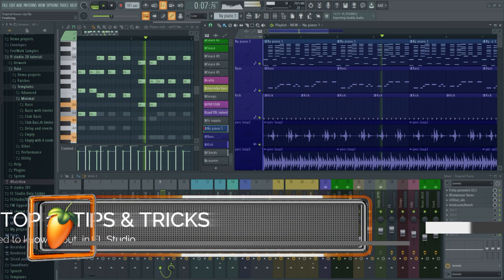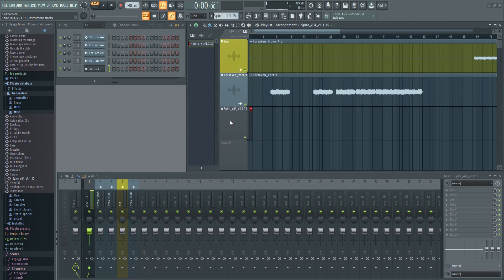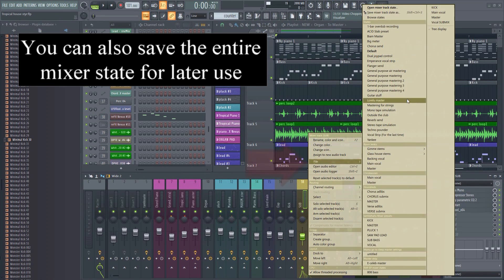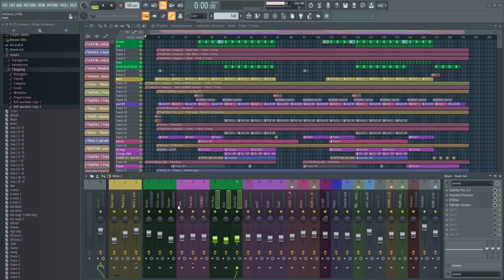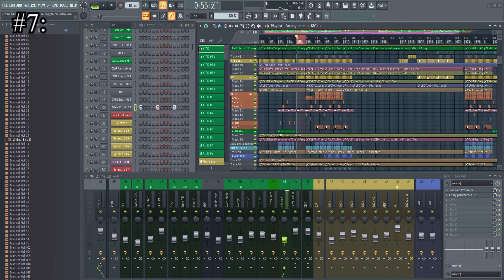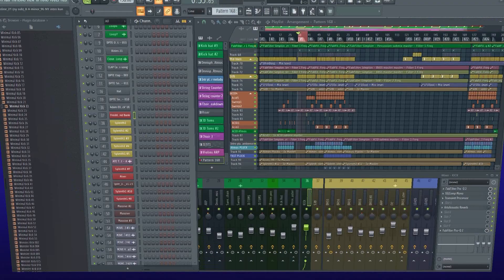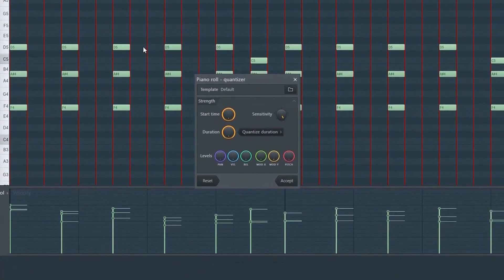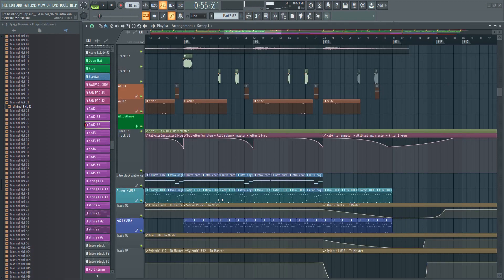10 Tips And Tricks You Need To Know In FL Studio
In this FL Studio 20  tutorial, I will share 10 essential tips and tricks that everyone should know about. There are so many tricks in FL Studio that it's quite difficult to pick the best ones, but the ones I've chosen in this video are essential things that will help speed up your workflow. A fast workflow is the key to finishing tracks.

00:00  Introduction
00:23  Bonus tip
00:41  Tip 1: Organization
00:54  Tip 2: Instrument and Audio tracks
02:05  Tip 3: Copying effects between mixer tracks
03:06  Tip 4: Make multiple playlist versions
03:36  Tip 5: Adjusting and moving several mixer tracks at once
04:00  Tip 6: Making sub-mixes
05:16  Tip 7: Audition different samples while the track is playing
06:55  Tip 8: Learn the shortcuts to manage the main windows
07:11  Tip 9: Using the Quantize tool
08:33  Tip10: Quickly audition notes, patterns and samples
09:47  Recommended videos